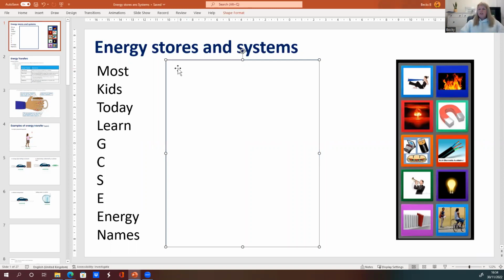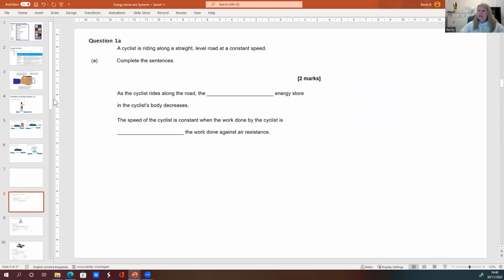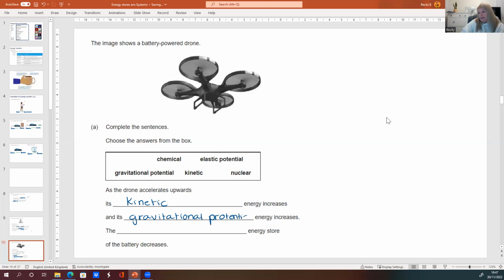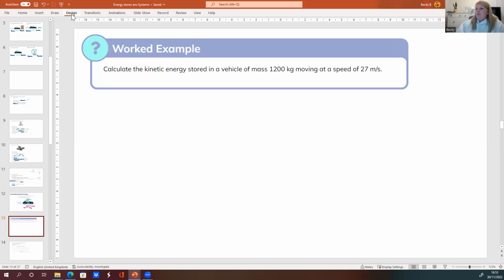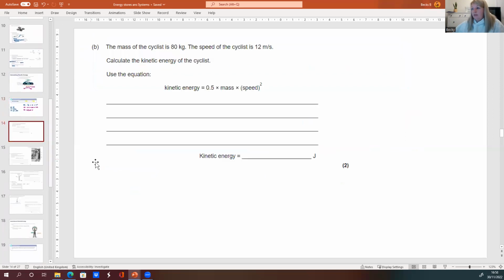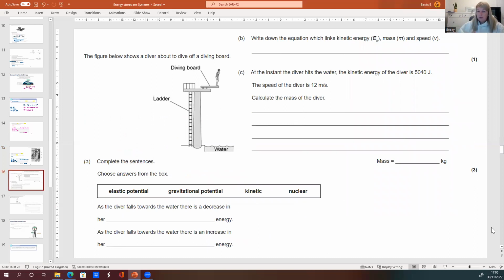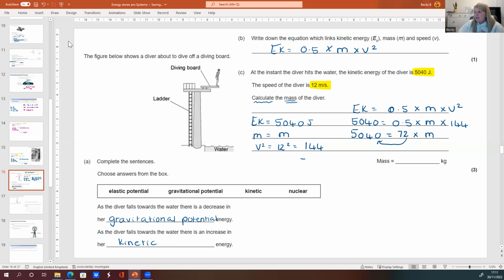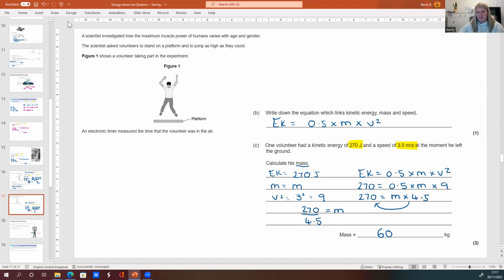Energy Stores And Systems | GCSE Physics | AQA/EDEXCEL [FULL LESSON]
Welcome to your gateway to mastering GCSE Energy Transfers in minutes! 🔋✨ Dive into this comprehensive guide where we break down the essential concepts of GCSE energy transfers into easily digestible bits.

Whether you're in Year 9 or Year 10, this lesson is tailored to ensure you grasp the different types of energy stores and the methods of energy transfer with real-life examples.

From kinetic and thermal energy to gravitational potential and elastic energy, you'll learn how energy is not created or destroyed but transferred from one form to another. Explore the fascinating ways energy moves through mechanical, electrical, heating, and radiation methods. Plus, get insider tips on how to ace those tricky exam questions with straightforward strategies.

Hit play and let the learning adventure begin! This video isn't just a lesson; it's your key to success. Remember, energy is everywhere, and understanding it is crucial for your GCSE Physics exam preparation.

Join our commitment to effective preparation and follow our channel for more tips and educational content. Don't miss out on this sneak peek into mastering GCSE Energy! 🌟

CHAPTERS:
0:06 - Energy Stores and Transfers
6:14 - Energy Transfer Recap
15:59 - Kinetic Energy
23:20 - Calculate Kinetic Energy
39:40 - Mistake from Last Question
42:52 - End of Session